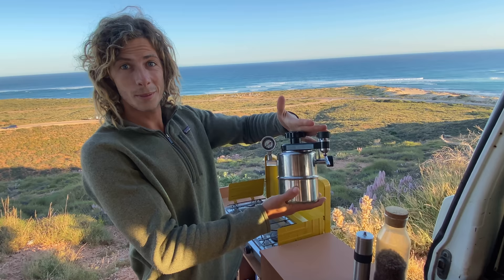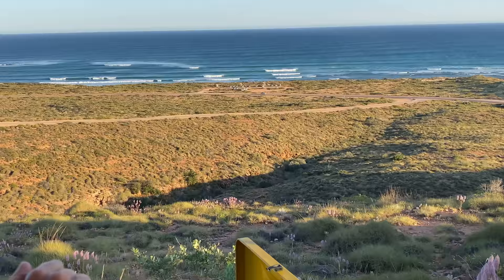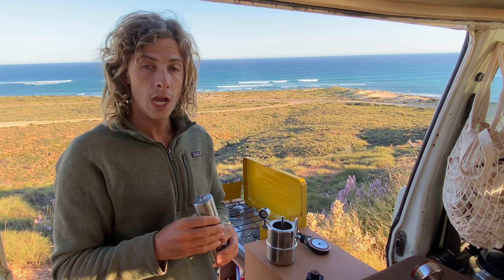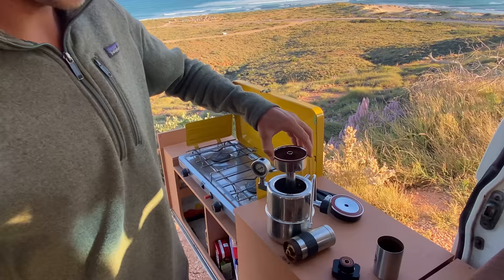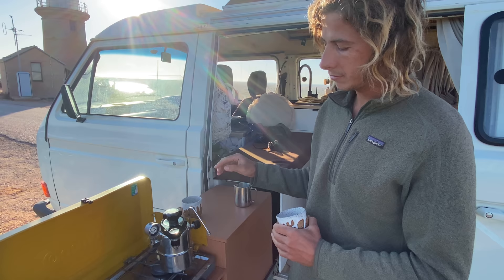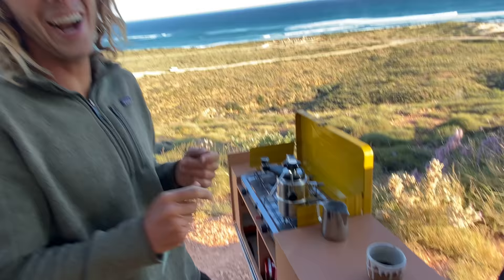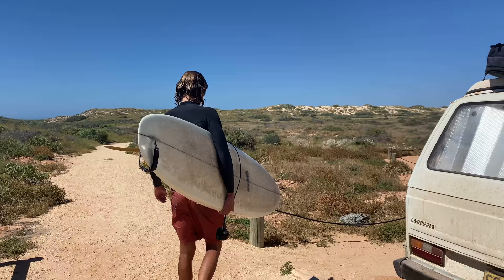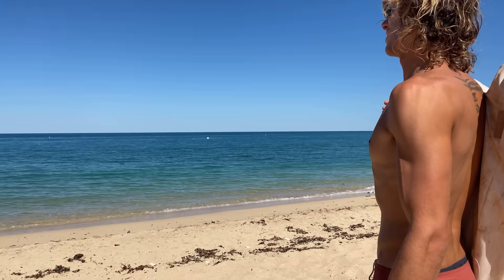We found the best vanlife coffee set up! | Bellman CX25 espresso maker for travel coffees | Ep. 40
Welcome back legends! In today's episode we show you our new and improved coffee set up with the Bellman CX25. This coffee set up is great if you're a coffee connoisseur like us and really enjoy café-style coffees on the road. We hope you like it!

Kendall and Glenn

Shop all of our recommended essentials on our Amazon Storefront, including our coffee set up

CAMERA GEAR:
Our drone
Similar, less expensive drone
Drone ND/Polarising Filters
Sony A7RIII (our main camera)
Sony a6500 (our underwater camera)
Samyang 8mm Fisheye Lens
Sony 50mm, F1.8 Lens
Sony 16-35, F4 Lens
Polarising Filter 49mm
Polarising Filter 72mm
ND 10 Filter 72mm
Rode Mic Go
Handheld Flexible Tripod

VAN/CAMPING GEAR:
Solar blanket 300w
Bamboo Table
Lockable Tie Downs
Magnetic flyscreens for windows
Collapsible water bottle
Water filter

Portable Speakers
Blundstone Boots
Rayban sunglasses
Camp Toaster
Milk Frother
Coffee Percolator
Coffee grinder